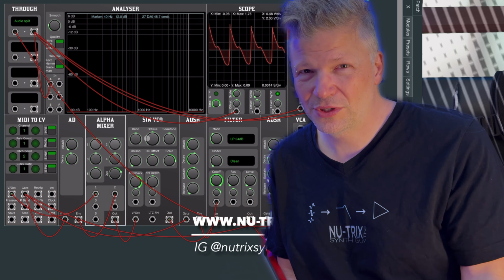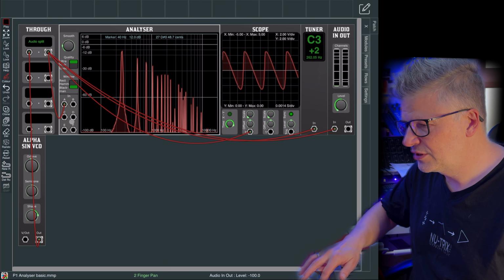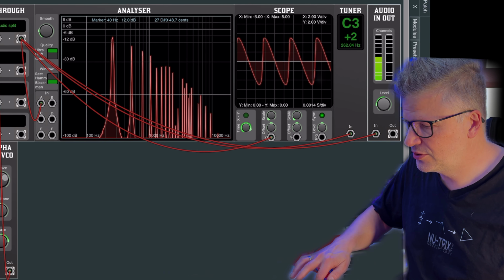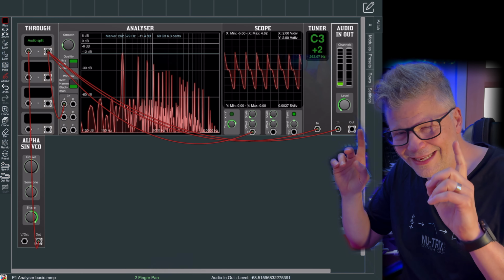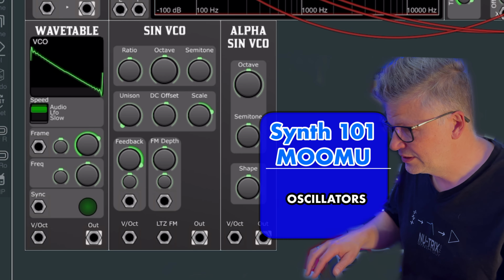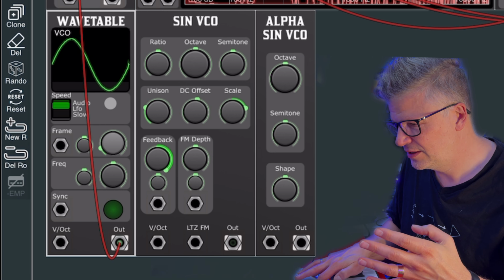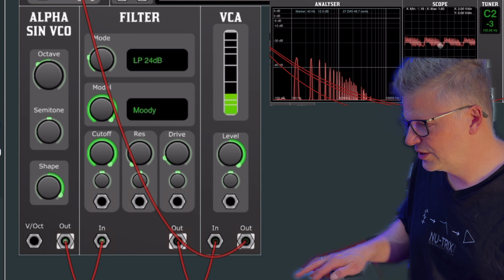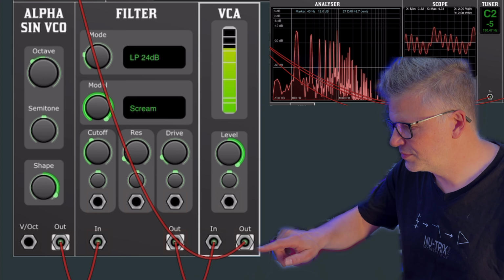Synth 101 Part1: OSC & Filter - MOOMU modular synth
Free Synthesis course for beginners - Part 1 of 5 : sound synthesis basics,  Oscillators and filters - Learn using MOOMU modular synth from  @Studio6plus1

Join me as I dive into the world of modular synthesis, perfect for anyone eager to learn synthesis from scratch. In this video, I use a modular synth software to break down the components of a synthesizer, such as oscillators, filters, envelopes, and LFOs. Whether you're using Moomu or any other synthesizer, these concepts will help you understand and create your own sounds. Let's explore how these elements work together to form the backbone of sound creation.

00:00 Introduction
01:22 What is a synthesizer?
03:35 What is sound?
09:37 Oscillators
12:49 Basic synth structure
13:41 Filter